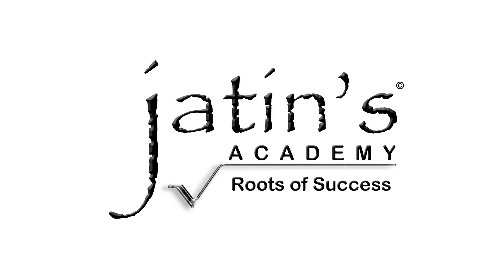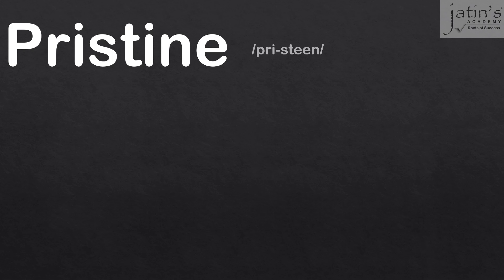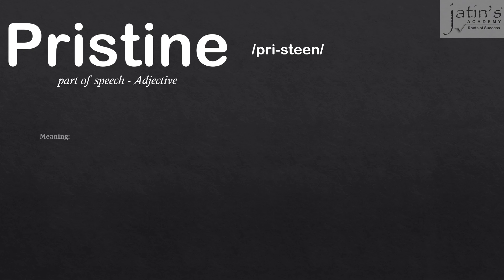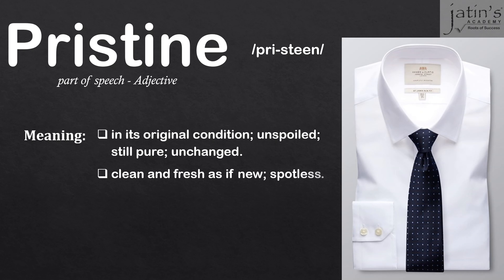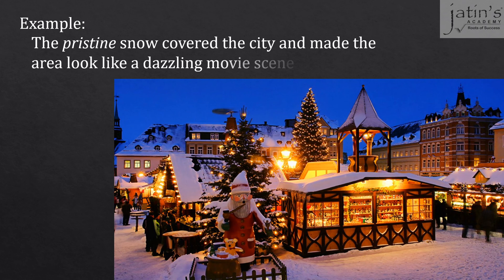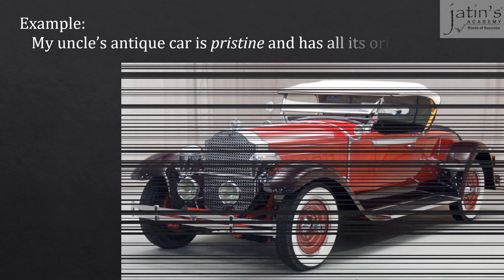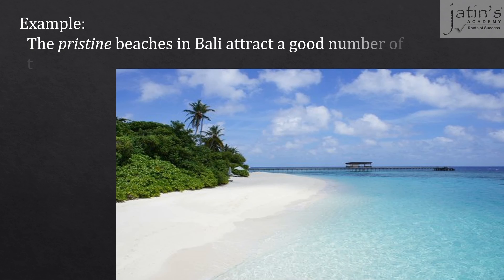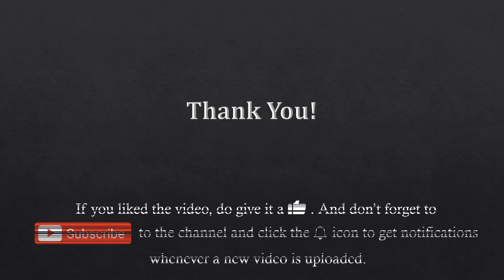Vocabulary - Word of the day 4 (Pristine)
Hello students,

Presenting to you the fourth word of the day "Pristine".

Regards,
Jatin Raval